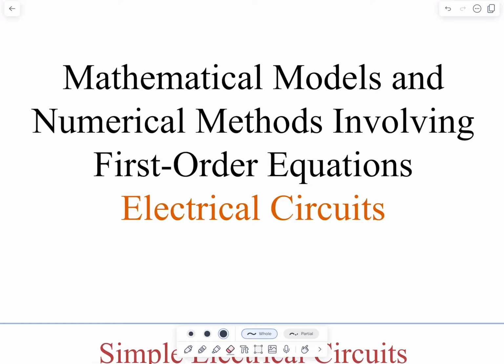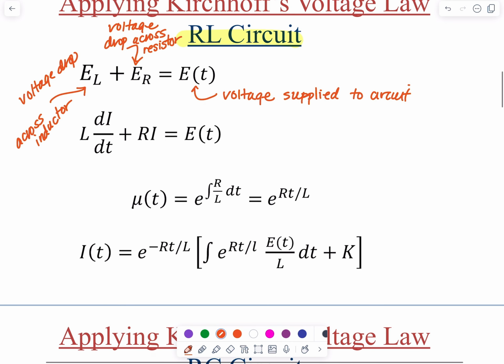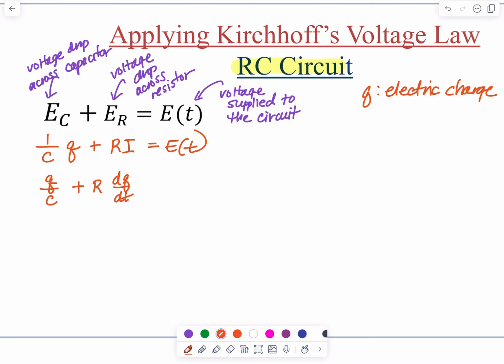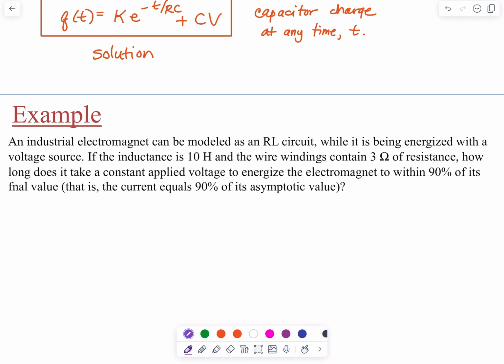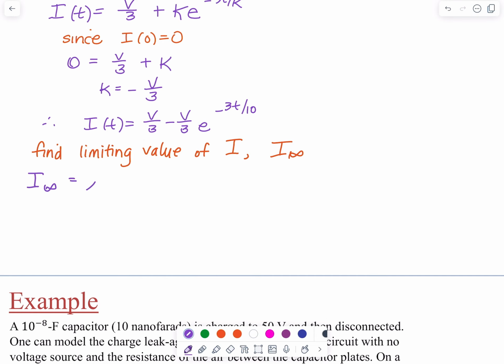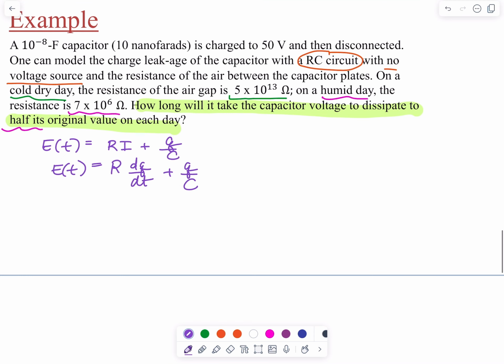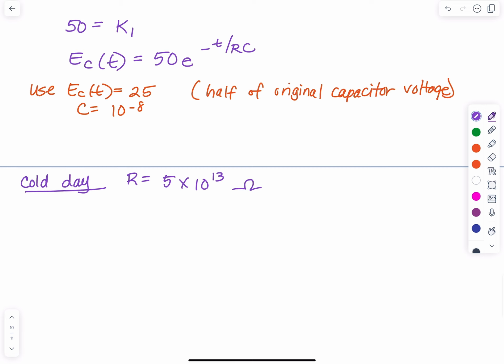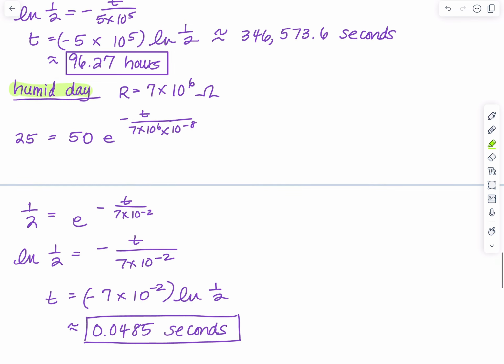3.5 Electrical Circuits